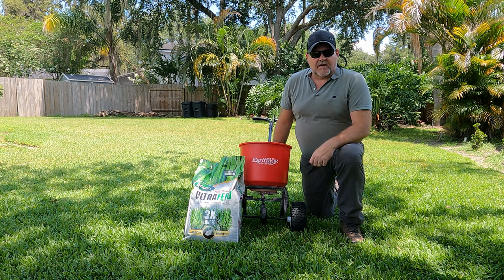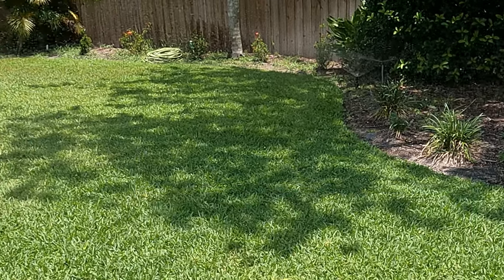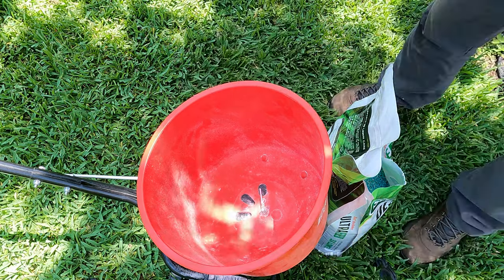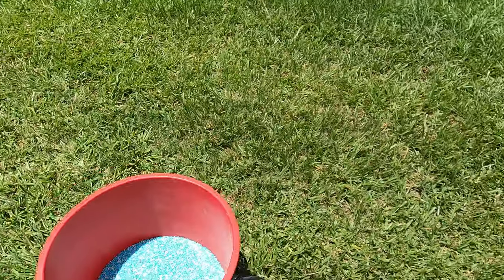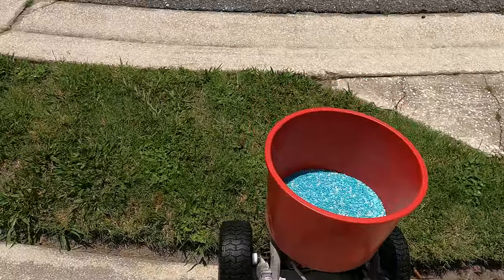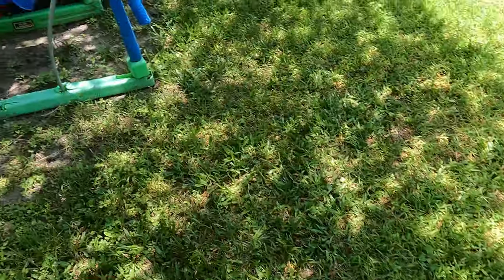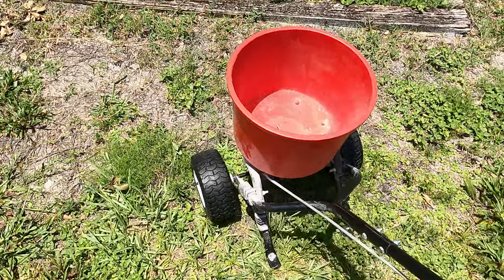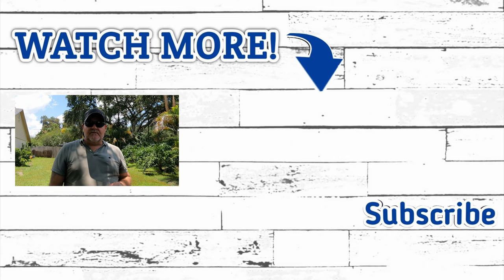We Transformed This Yard In 3 Days!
I applied this fertilizer after I applied Scotts 3 in 1 fertilizer This will quickly green your lawn and keep it fed for up to 6 months.
Scotts Turf Builder UltraFeed is a fast-acting, long-lasting way to feed your yard. This fertilizer is safe to use on all grass types. You will like this if you try it. I put this down every year.

Home Depot exclusive product Turf Builder UltraFeed
Scotts Green Max is another product like Scotts ultra feed
Scotts Turf Builder Southern Triple Action
Scotts Turf Builder Triple Action
Orbit B-hyve 8-Zone Smart Indoor Sprinkler Controller

GoPro Pro 3.5mm Mic Adapter

Stay Humble, Work Hard & Be Kind!

The revenue I earn from affiliate links helps to keep my channel running and is an easy way to show your support and help me make more free videos like this. Thank you for the support!